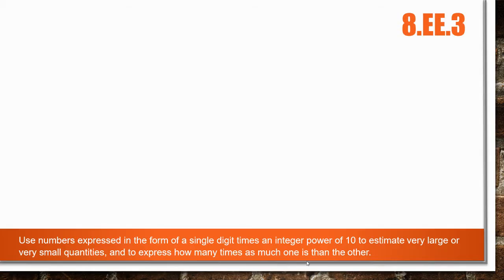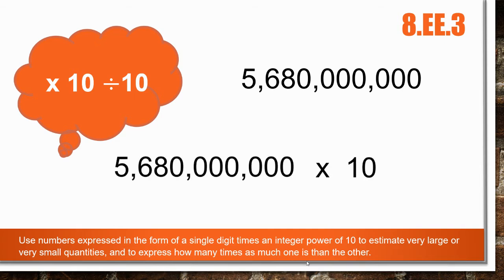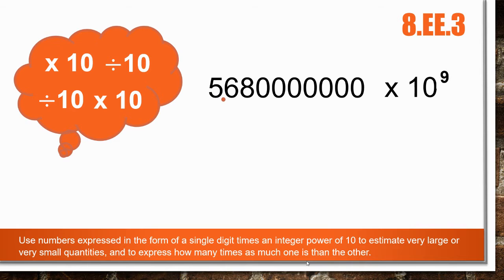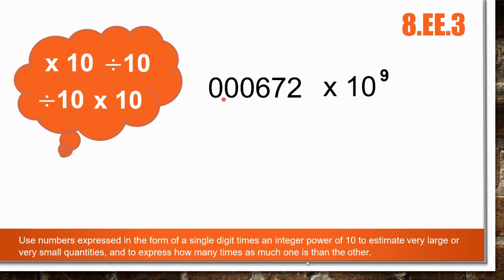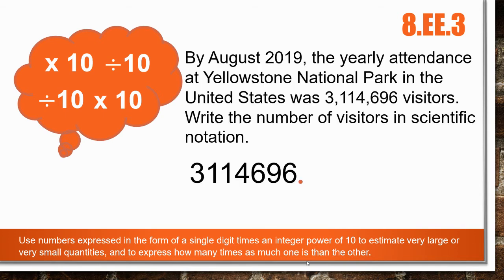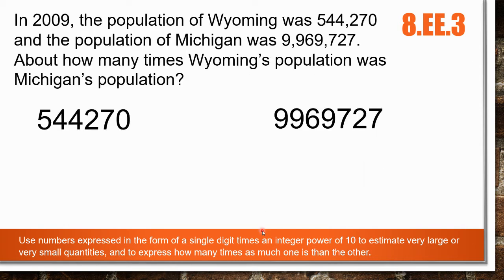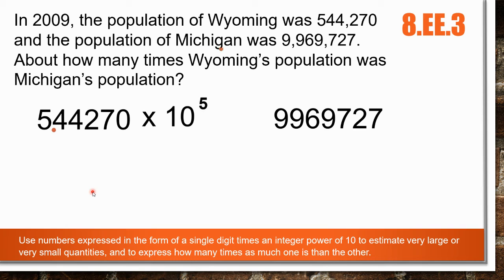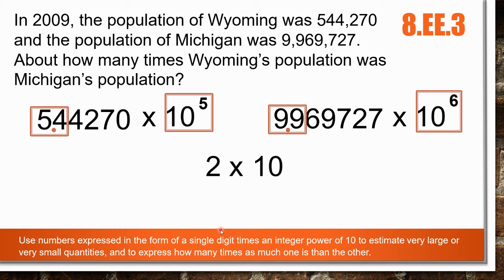8EE3 Scientific Notation Introduction